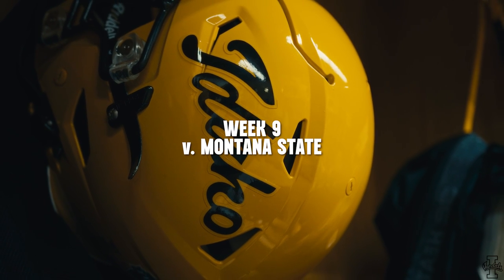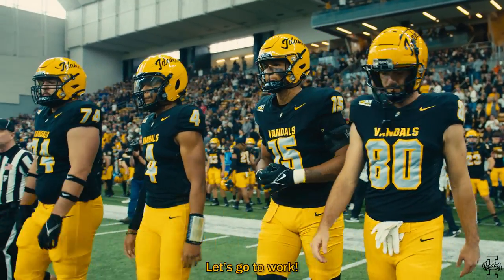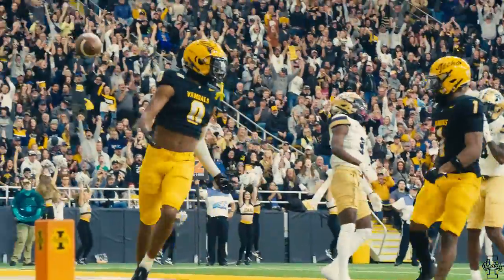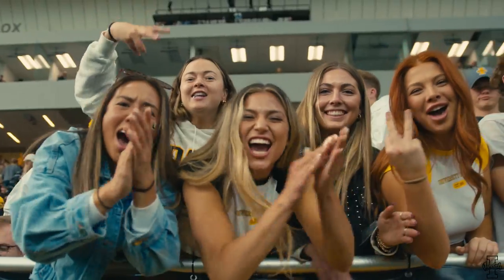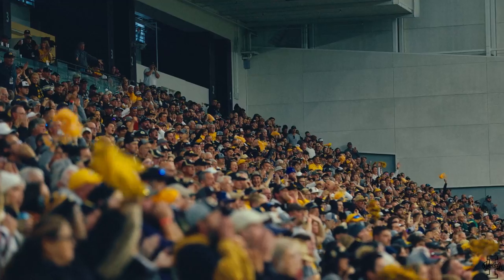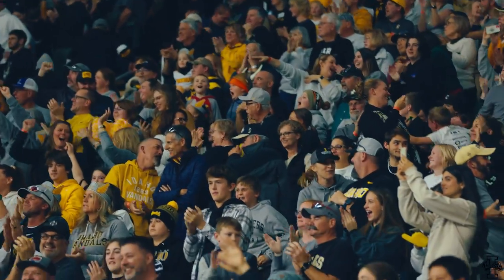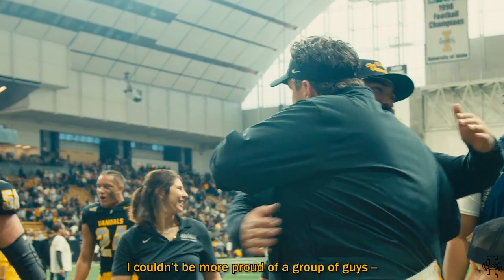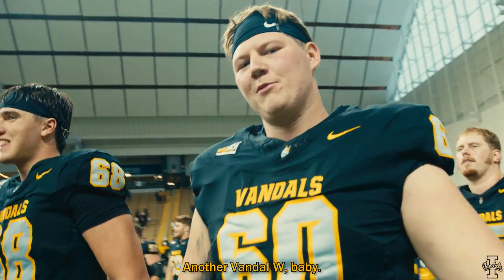Idaho Football v. Montana State (Oct. 28, 2023) (Week 9)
Relive Idaho's 24-21 win over the #2 Montana State Bobcats on October 28, 2023.